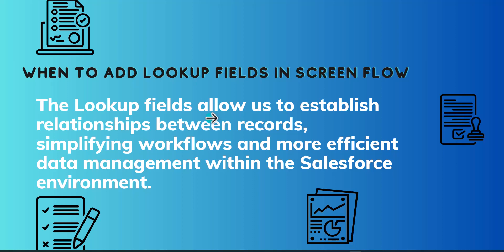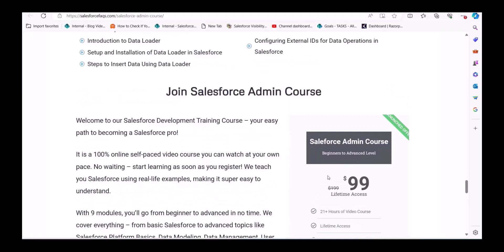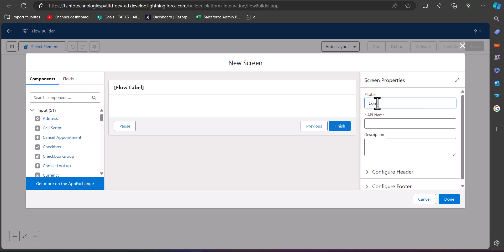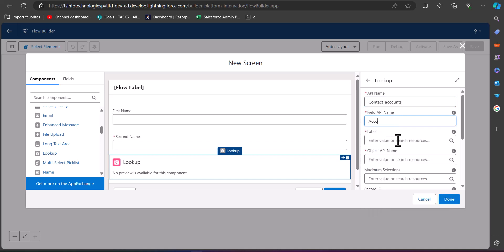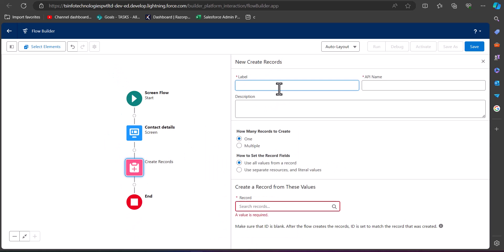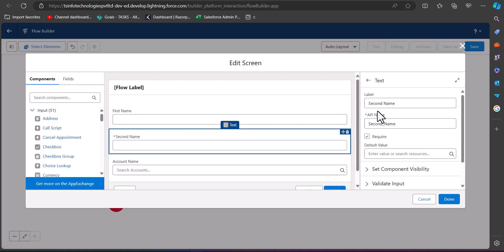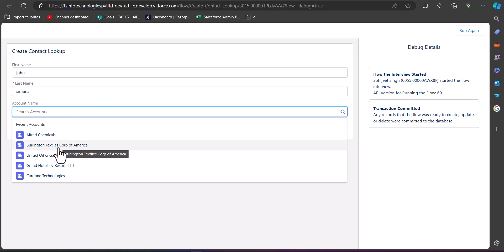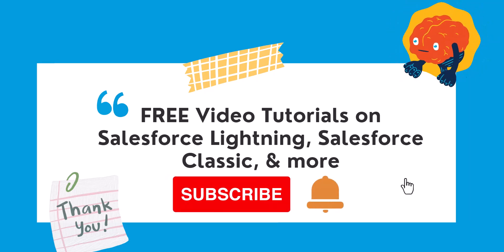Add Lookup field in Salesforce Flow | Use lookup field in Salesforce Screen flow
In Salesforce, Flows allows us to connect and manage data for different standard and custom objects with automation. The Lookup fields allow us to establish relationships between records, simplifying workflows and more efficient data management within the Salesforce environment.
In this video, I will explain how we can create and use a Lookup field in Salesforce screen flow.
Check out the complete tutorial on How to create a Lookup field in a Salesforce flow